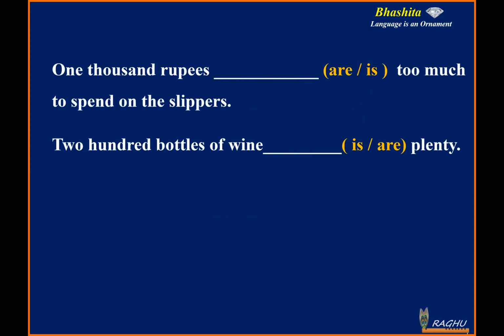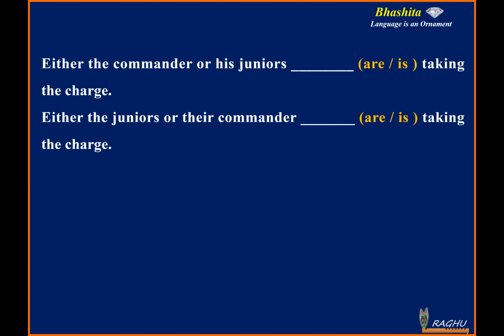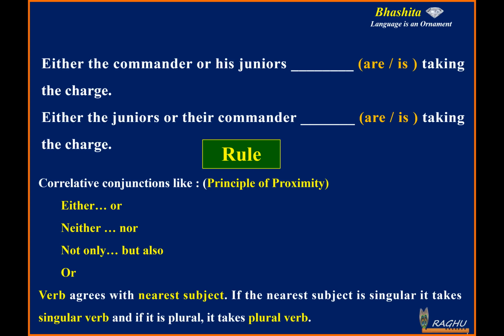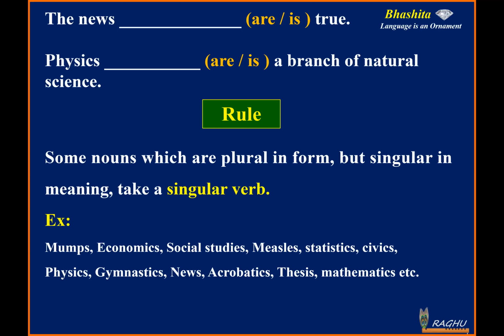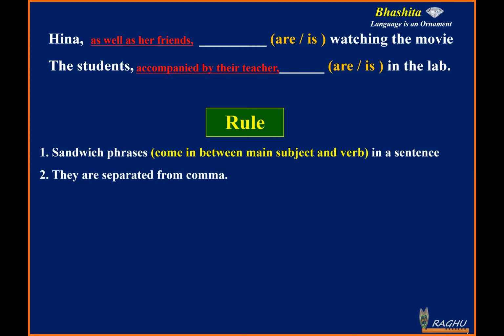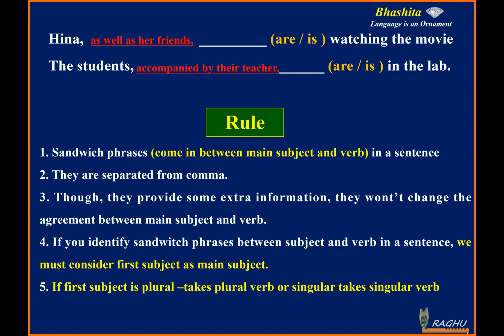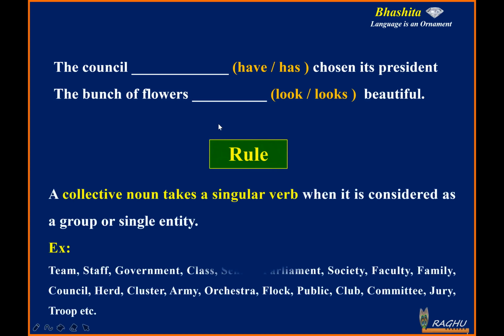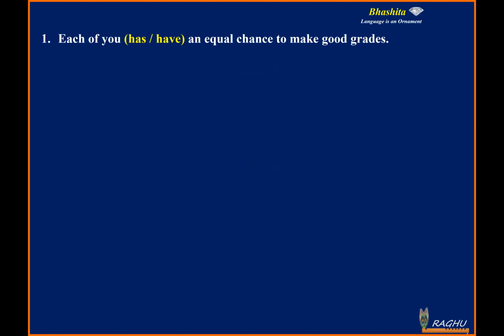subject verb agreement video-2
English Grammar: Subject-Verb Agreement / Concord : Video-2